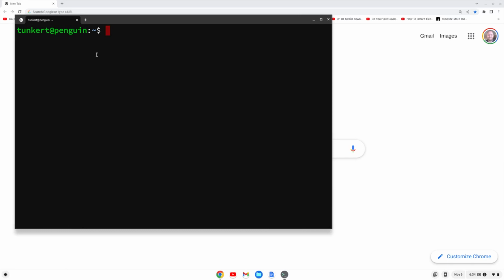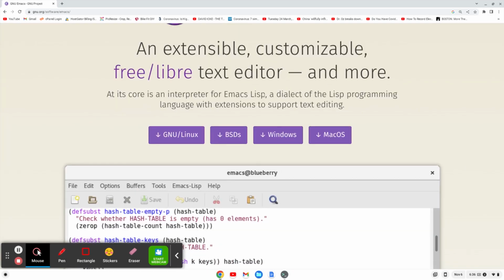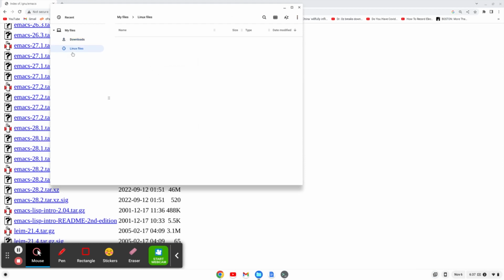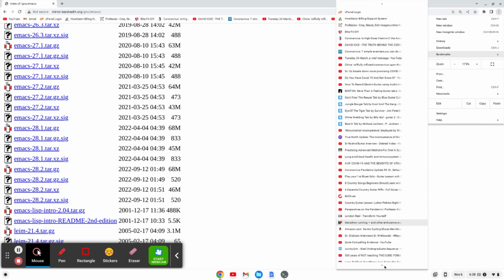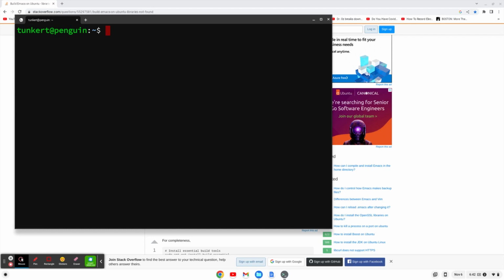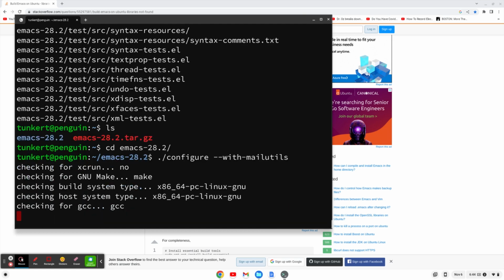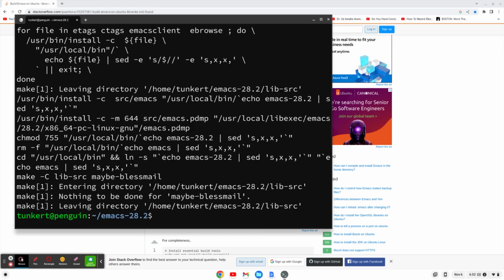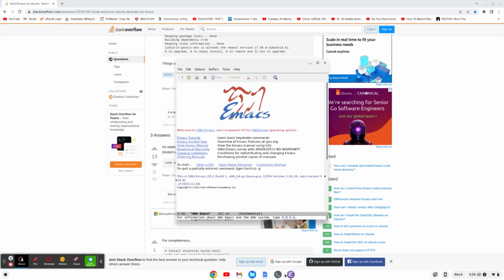Installing Emacs 28.2 on a Chromebook (The Emacs Mega Tutorial Continues ...)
In this video I show you how to install the latest (at the time of this recording) available Emacs version (through the GNU mirror), which is Emacs 28.2.

To install the dependencies you need type:
sudo apt install build-essential make libncurses-dev mailutils libgtk-3-dev libxpm-dev libjpeg-dev libgif-dev libtiff-dev libgnutls28-dev